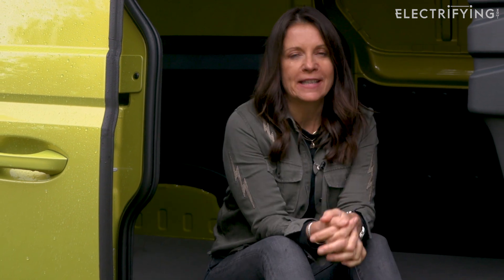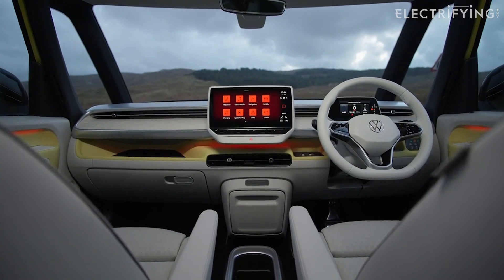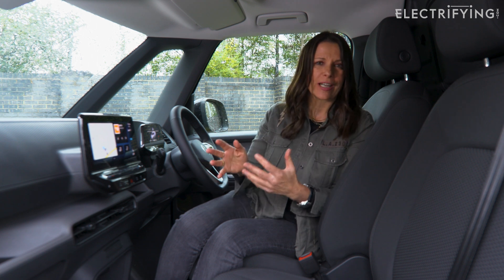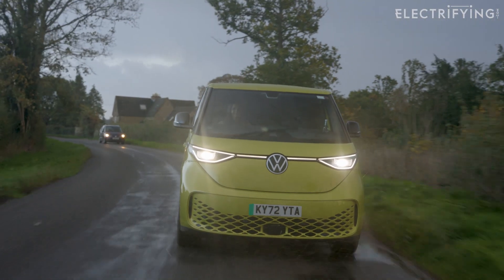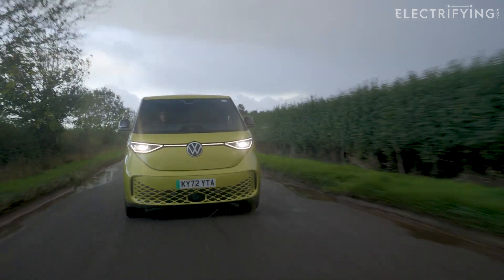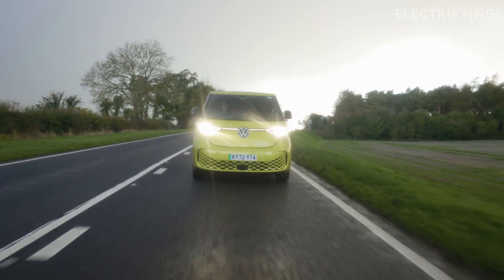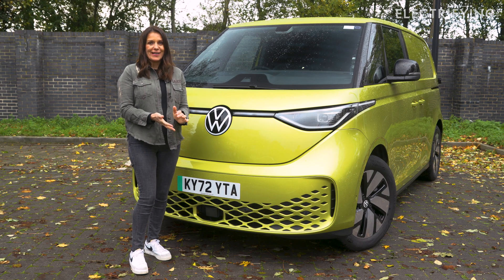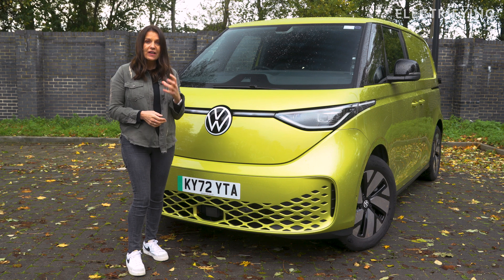AT LAST! New VW ID.Buzz Cargo on the road. Has it been worth the wait? / Electrifying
It’s been five long years since the VW ID. Buzz first appeared as a concept. And we’ve been eagerly anticipating its arrival ever since. But now, finally, the wait is over. The ID. Buzz is here and set to become one of the most talked-about electric vehicles on the market.

The ID. Buzz is based on the same foundations as all the Volkswagen Group ID models. Known as the MEB platform, this is effectively a giant skateboard with the wheels, suspension and motors at one end and the battery pack in the middle. To help ensure that the platform doesn’t compromise the design of the cars on which they are based, Volkswagen engineers can tweak the wheelbase (the distance between the wheels from front to rear).

It’s available as a five-seater passenger version and a three-seater panel van which starts from £41,621. Join Ginny as she puts the new ID. Buzz Cargo through its paces in the UK for the first time. Has Volkswagen aced it with the new ID. Buzz?

ID. Buzz Cargo
Price (from) £41,621
77kWh battery
256 mile range
170kW DC
30 minutes 5-80%
11kW AC
11 hours on 7kkW home wallbox
0-62mph in 10.2 seconds
90mph top speed
Power: 201bhp
Torque: 310Nm
Load capacity 3.9cubic meters
Payload: 592-607kg